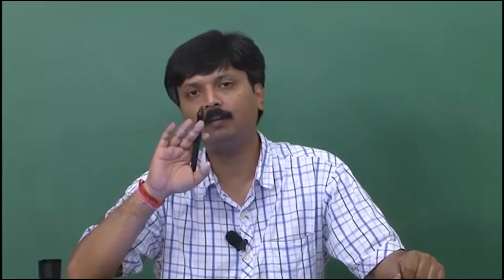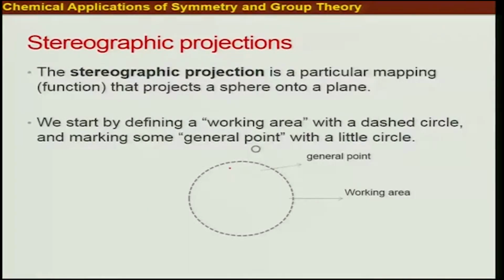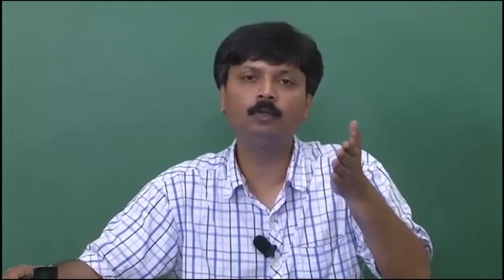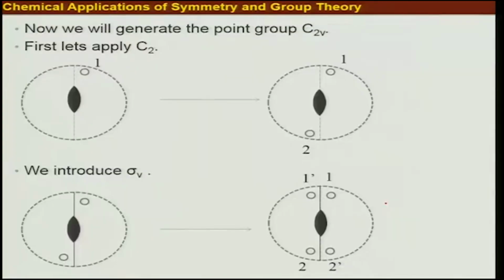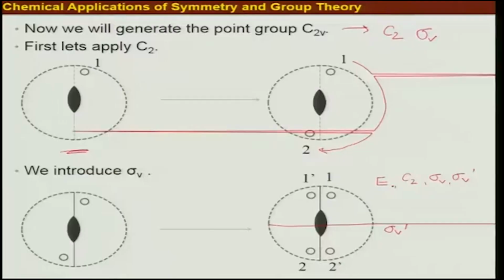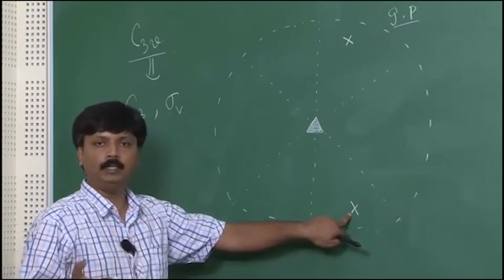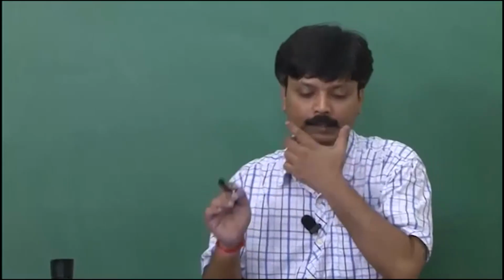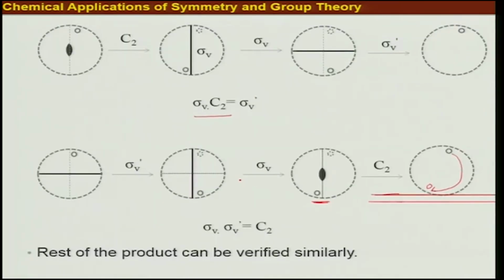Lecture 13 : Chemical Applications of Symmetry and Group Theory